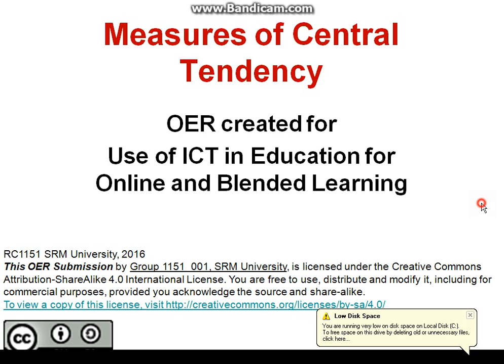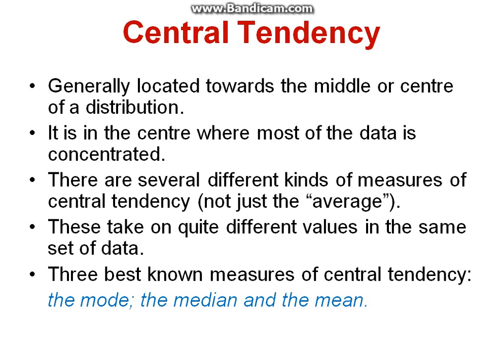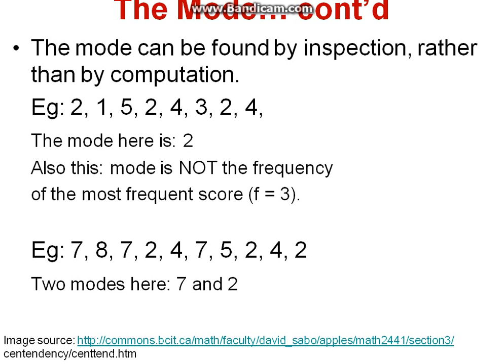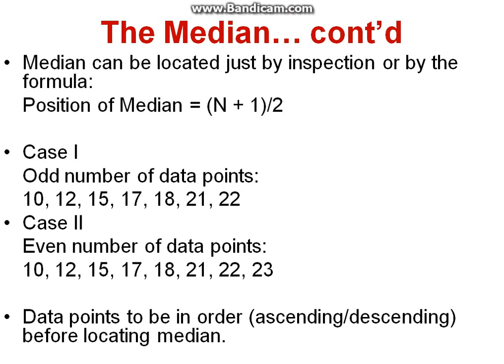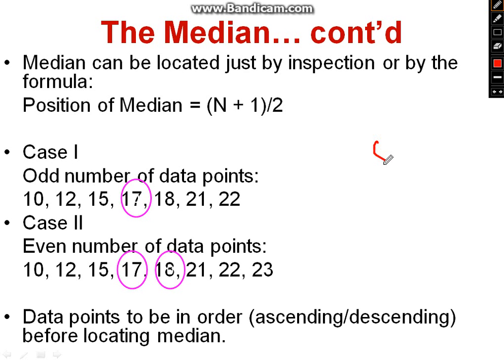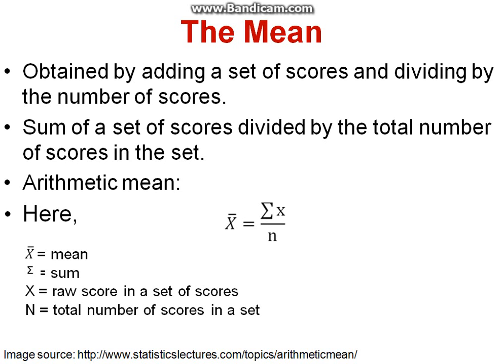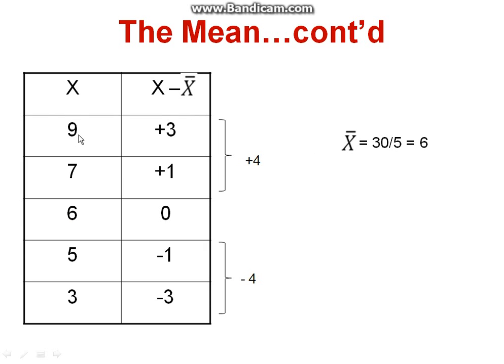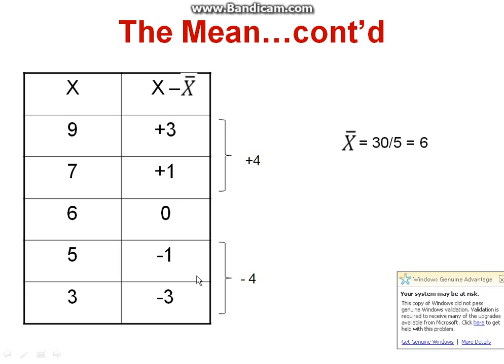RC 1151 001 Measures of Central Tendency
OER created as part of final assignment for the IIT-B organised FDP: Use of ICT in Education for Online and Blended Learning.

This OER comes from RC 1151_001.
Members include:
Dr. R. Jeyalakshmi (TL)
Dr. S. K. Manivannan
Dr. Sangeetha Balakrishnan
Dr. S. Thangavelu